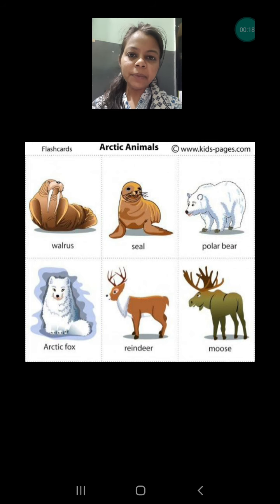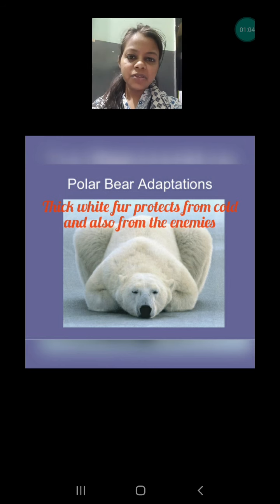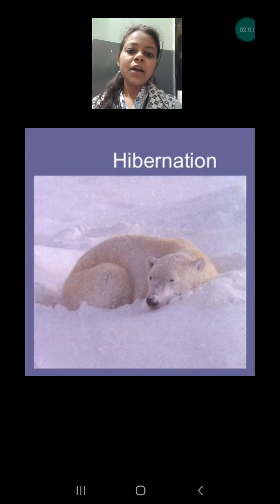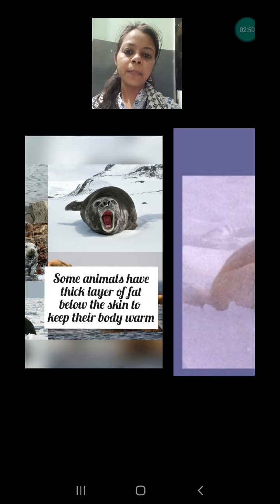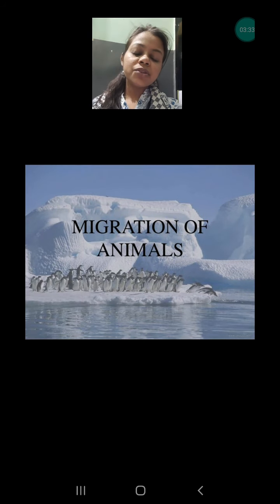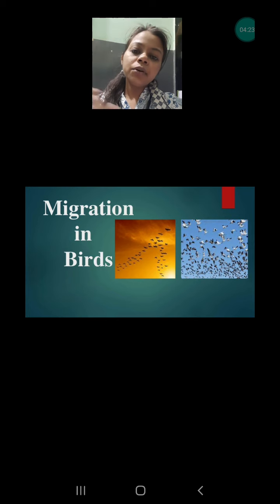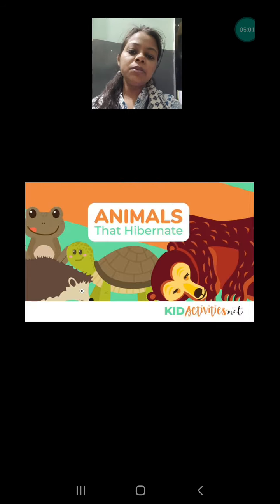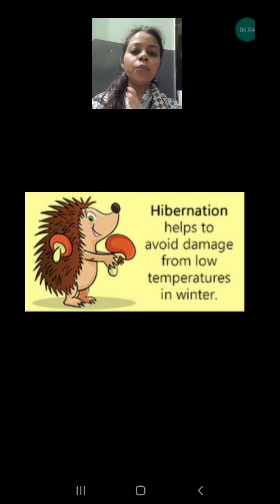science, class 4